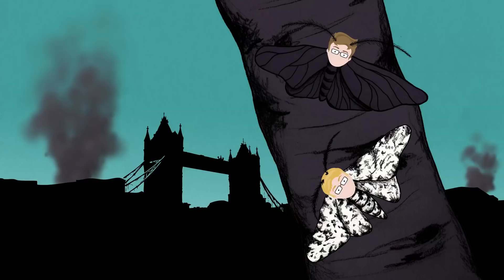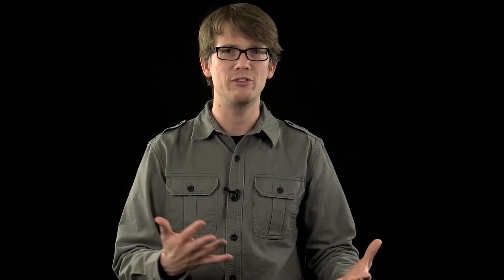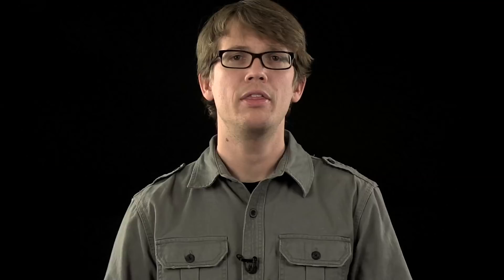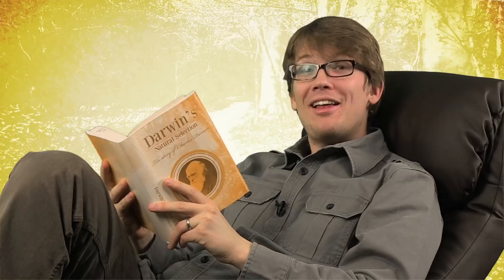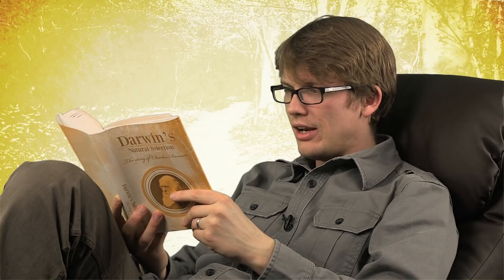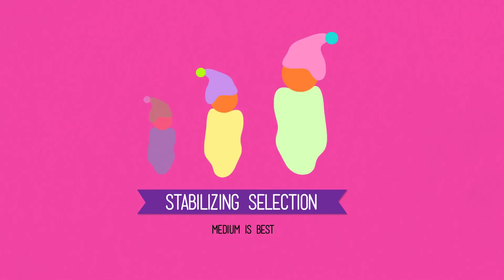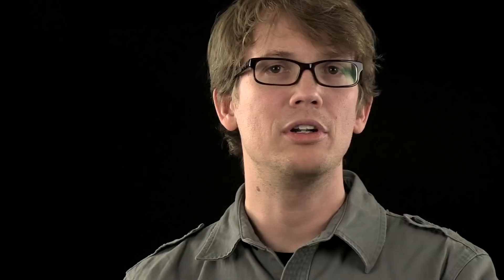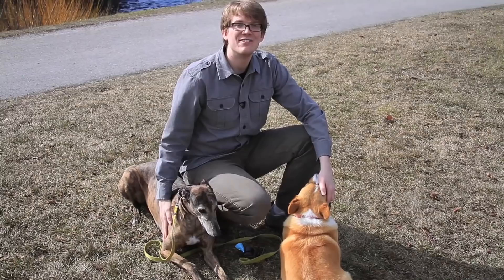Natural Selection - Crash Course Biology #14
Hank guides us through the process of natural selection, the key mechanism of evolution.

Table of Contents:
1) Natural Selection 1:27
2) Adaptation 2:56
3) Fitness 3:36
4) Four Principals 3:54
a. Variations 4:01
b. Heritability 4:17
c. "The Struggle for Existence" 4:25
d. Survival and Reproductive Rates 5:00
5) Biolography 5:59
6) Modes of Selection 7:40
a. Directional Selection 8:17
b. Stabilizing Selection 8:56
c. Disruptive Selection 9:27
7) Sexual Selection 10:22
8) Artificial Selection 11:24

This video uses the following sounds from Freesound.org:
"20071104.forest.04.binaural.mp3" by dobroide
"ForestBirds.wav" by HerbertBoland